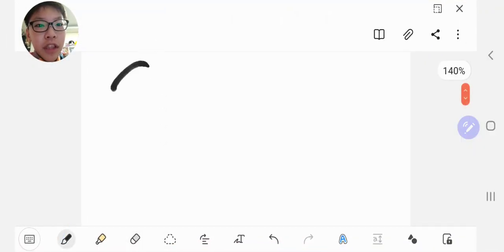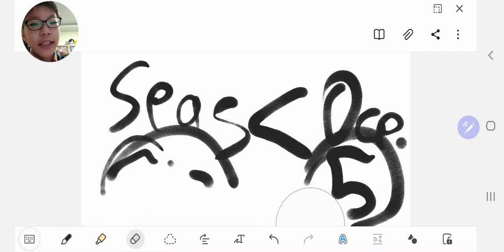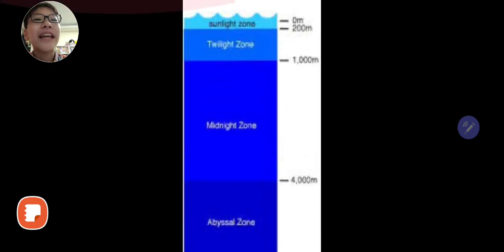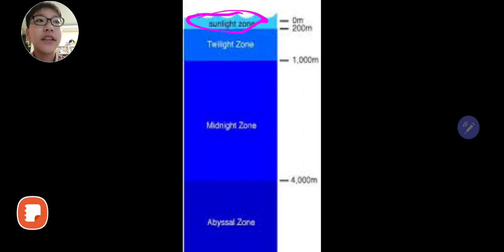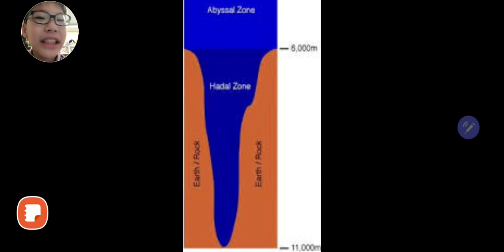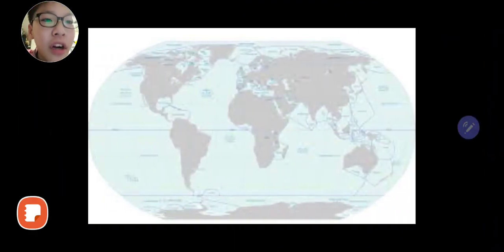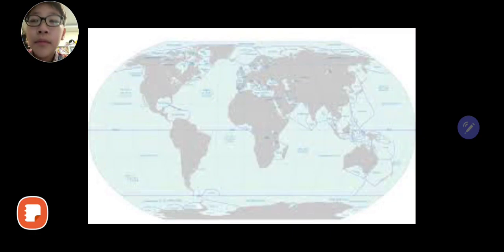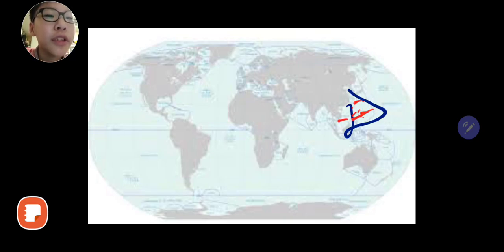한션 Sean : ABOUT 바닷가《SEASHORE》(Dark Sean)